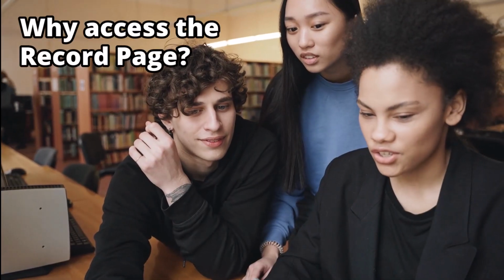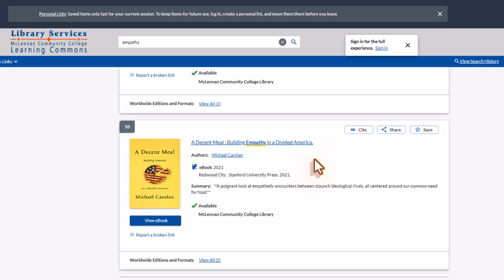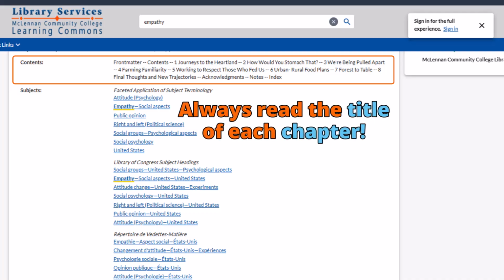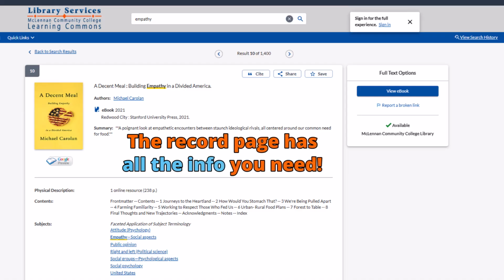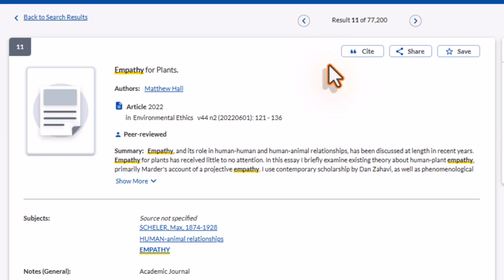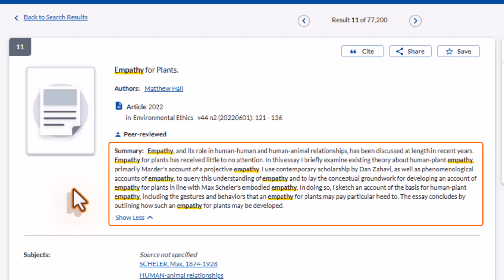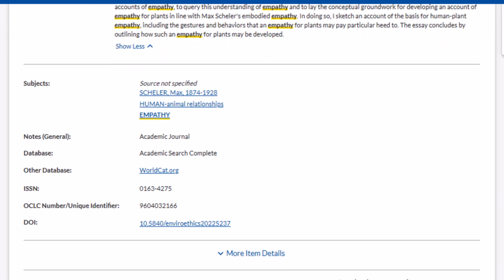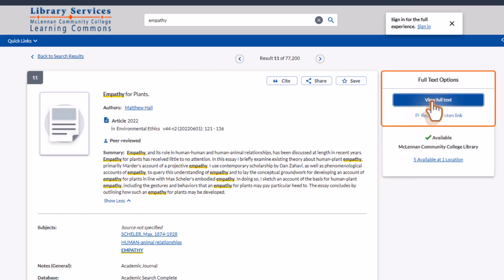Using the MCC Library Search Tool: Record Pages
Welcome! This video teaches you about Record Pages in the MCC Library Search Tool.